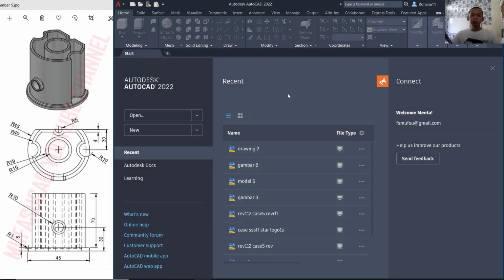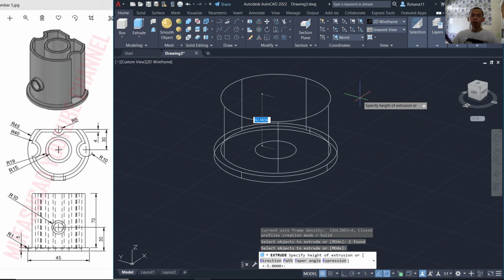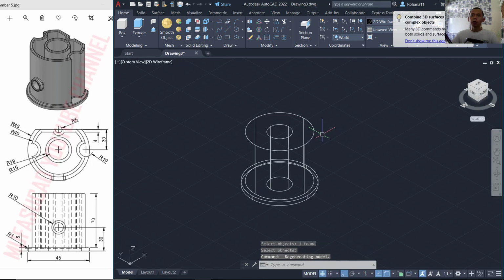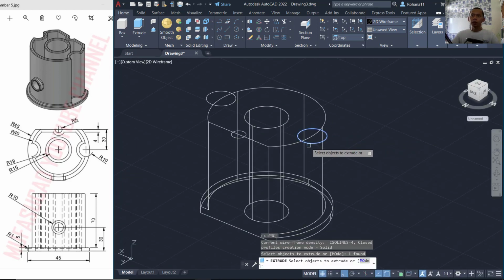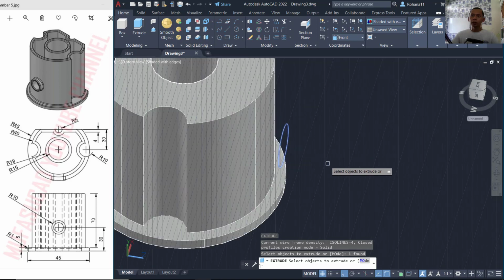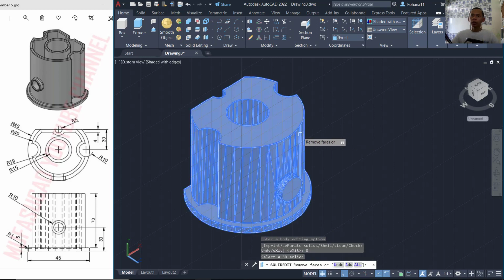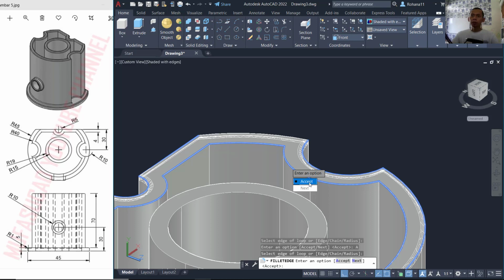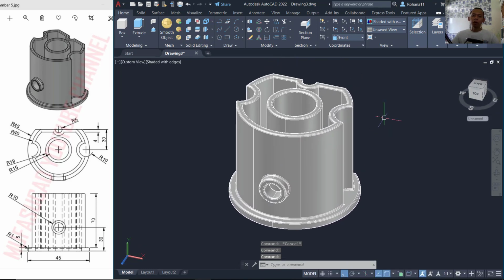Exercise 5 AutoCAD 3D Modeling Tutorial For Beginner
Learn autocad how to create 3d model with basic command at exercise no 5